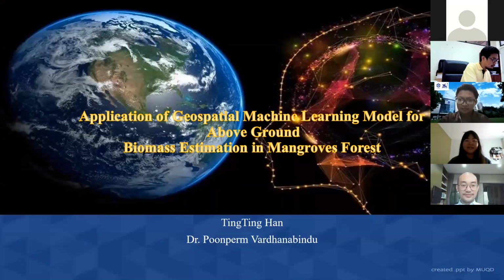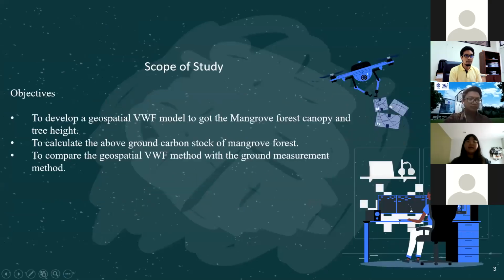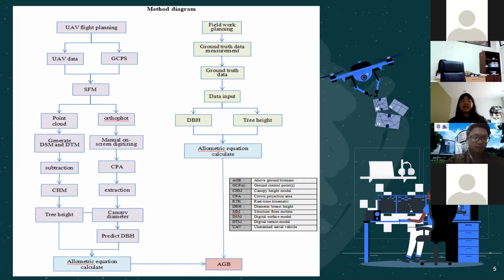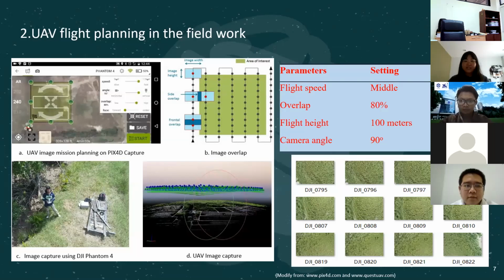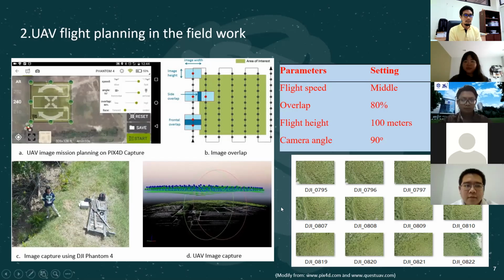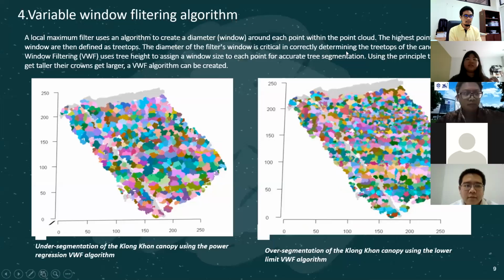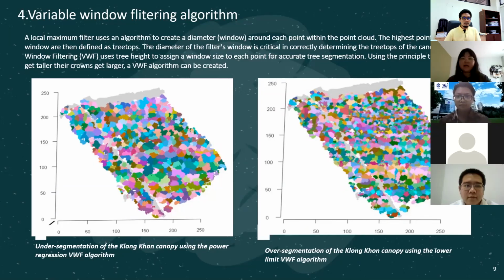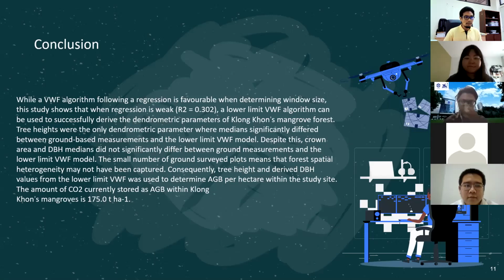IN21-074 TingTing Han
Application of Geospatial Machine Learning Model for Above Ground Biomass Estimation in Mangroves Forest